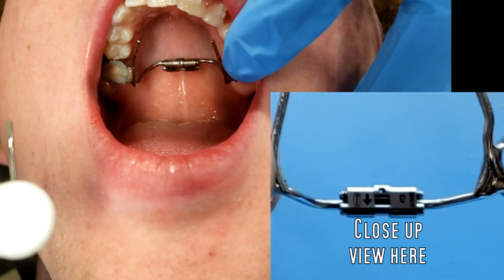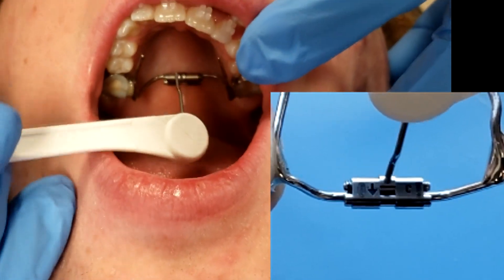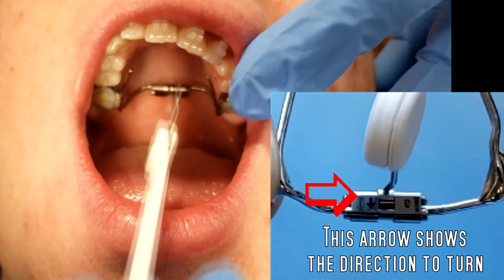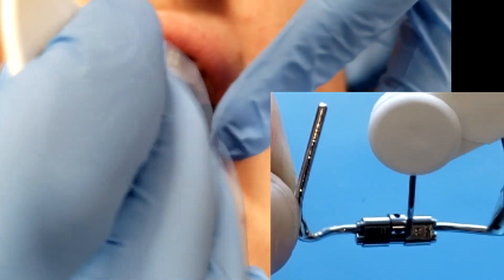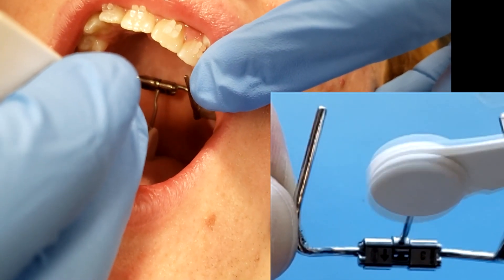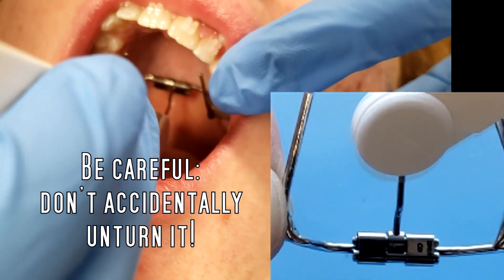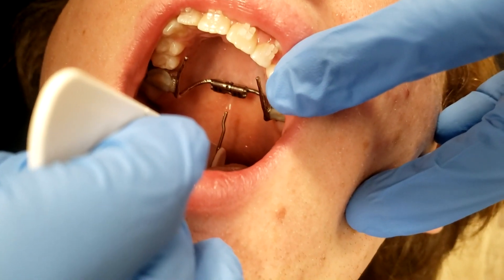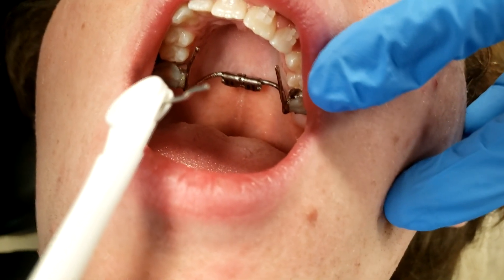Tutorial: how to turn a palatal expander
Watch as this board-certified orthodontist explains how to turn a palatal expander. With a patient view and a close-up view to accurately and simply explain the process, you'll be able to turn a palatal expander like a boss in no time! This is another braces tutorial that explains the process of how braces work.

It's quite fascinating to see an expander widen the upper jaw!